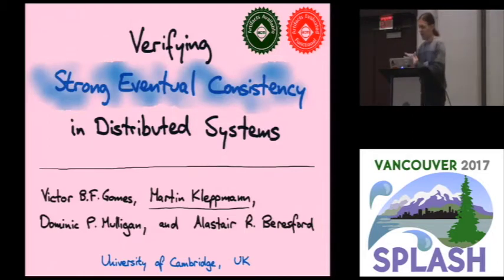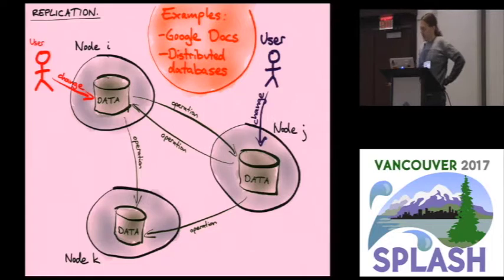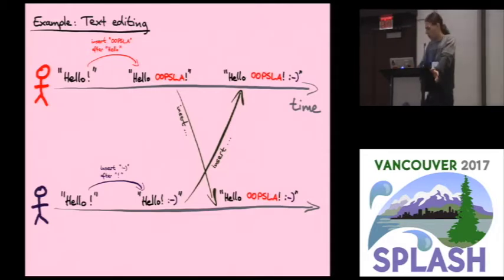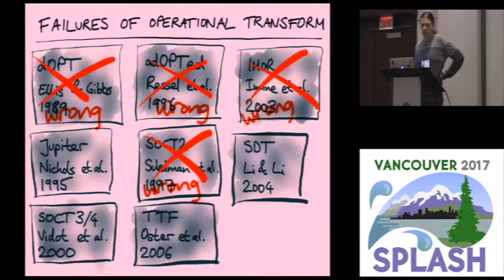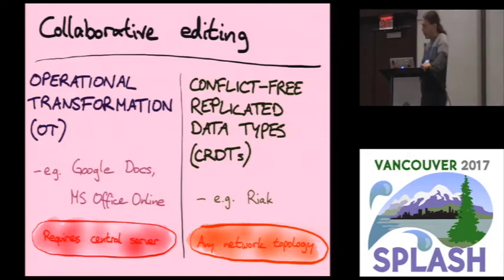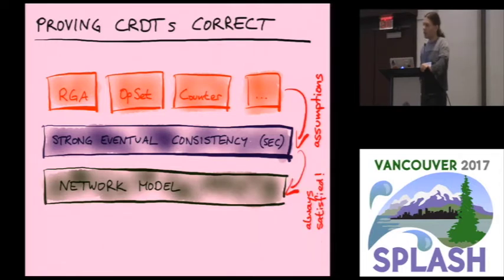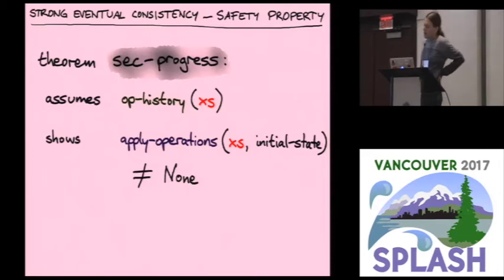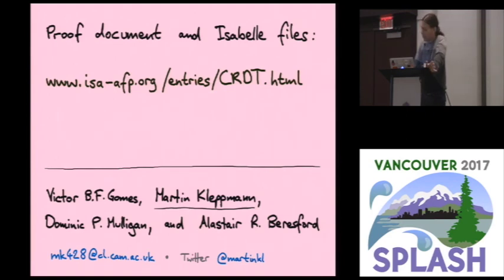Verifying Strong Eventual Consistency in Distributed Systems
Victor B. F. Gomes, Martin Kleppmann, Dominic P. Mulligan, Alastair R. Beresford
Data replication is used in distributed systems to maintain up-to-date copies of shared data across multiple computers in a network. However, despite decades of research, algorithms for achieving consistency in replicated systems are still poorly understood. Indeed, many published algorithms have later been shown to be incorrect, even some that were accompanied by supposed mechanised proofs of correctness. In this work, we focus on the correctness of Conflict-free Replicated Data Types (CRDTs), a class of algorithm that provides strong eventual consistency guarantees for replicated data. We develop a modular and reusable framework in the Isabelle/HOL interactive proof assistant for verifying the correctness of CRDT algorithms. We avoid correctness issues that have dogged previous mechanised proofs in this area by including a network model in our formalisation, and proving that our theorems hold in all possible network behaviours. Our axiomatic network model is a standard abstraction that accurately reflects the behaviour of real-world computer networks. Moreover, we identify an abstract convergence theorem, a property of order relations, which provides a formal definition of strong eventual consistency. We then obtain the first machine-checked correctness theorems for three concrete CRDTs: the Replicated Growable Array, the Observed-Remove Set, and an Increment-Decrement Counter. We find that our framework is highly reusable, developing proofs of correctness for the latter two CRDTs in a few hours and with relatively little CRDT-specific code.